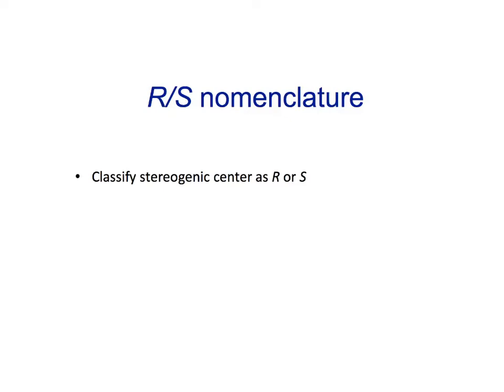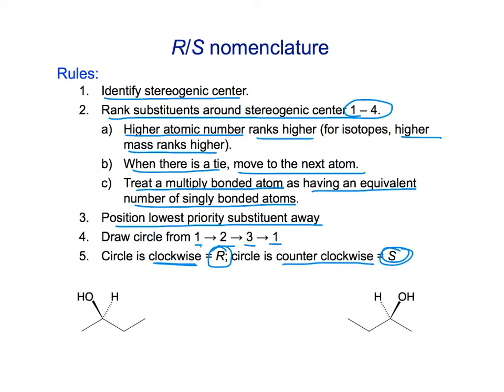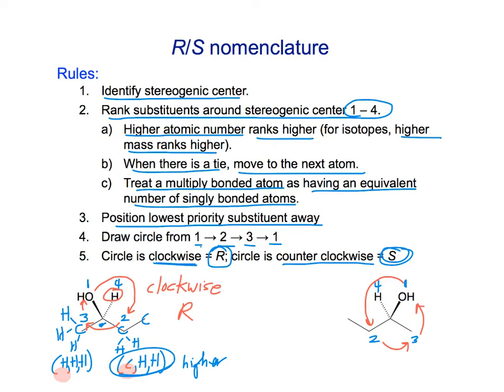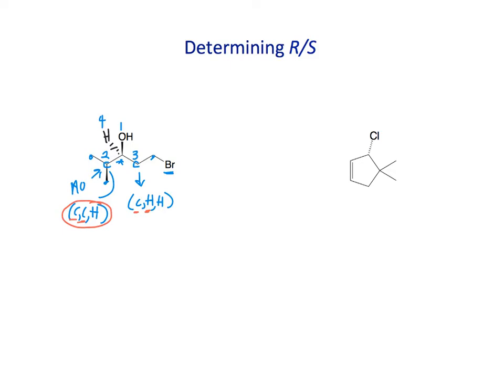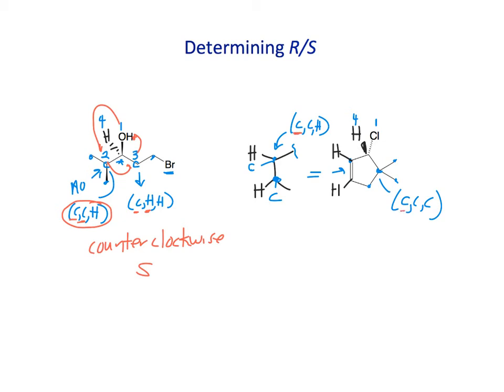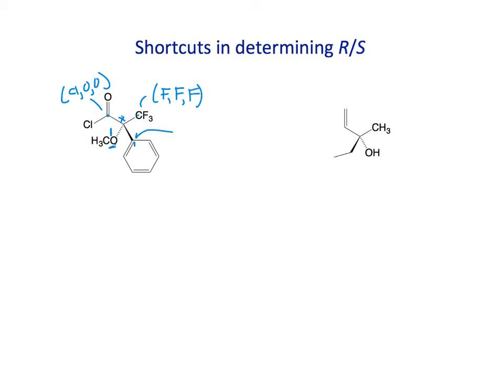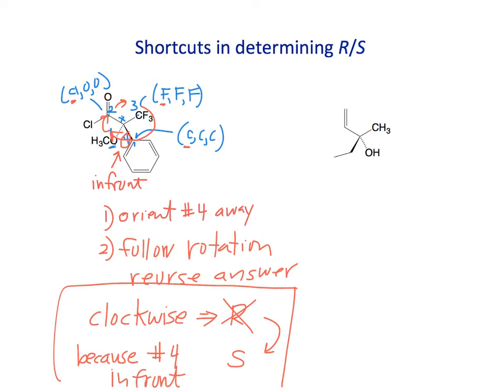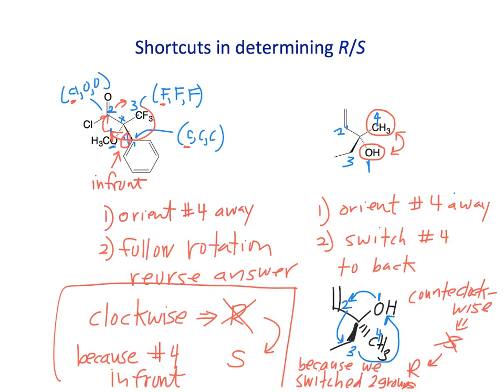HL 5.2 R/S Nomenclature